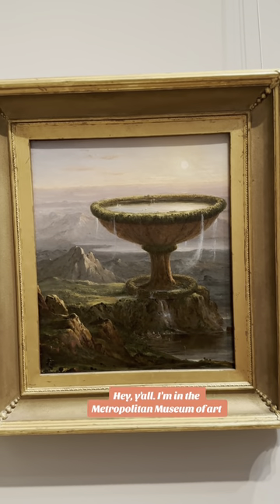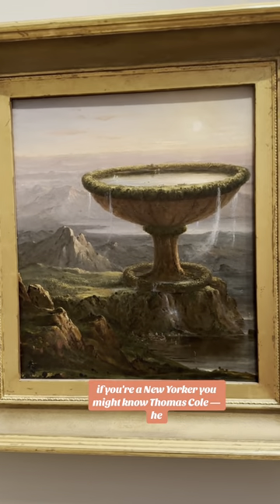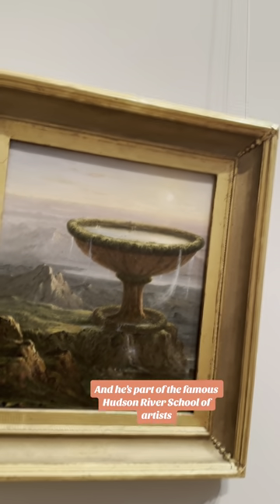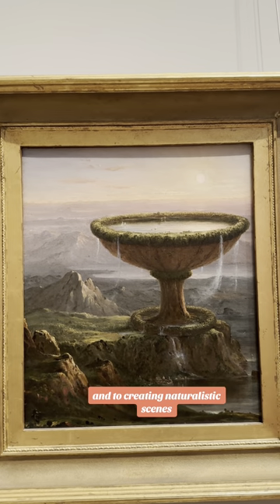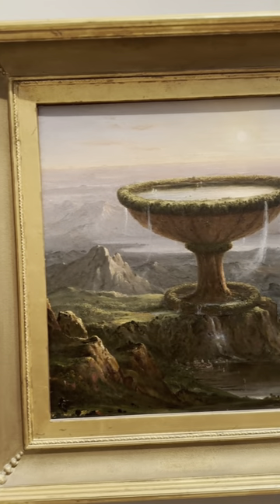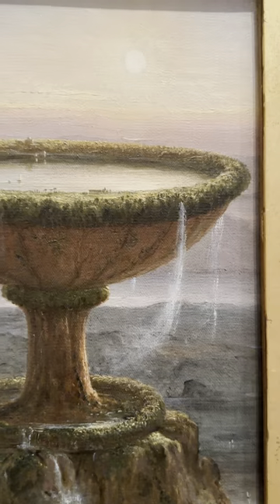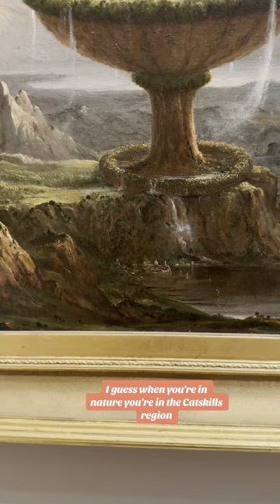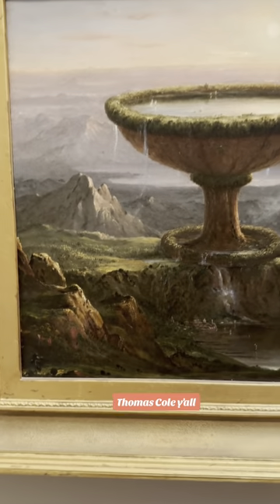Discovering Thomas Cole’s ‘Titan’s Goblet’: A Fusion of Fantasy and Nature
Mesmerized by Thomas Cole’s ‘Titan’s Goblet’ at the Met’s American Wing! 🎨 A fusion of landscape and fantasy, this painting breaks away from the naturalistic style of the Hudson River School. With its mythological scale and whimsical elements, like boats and flowing water within the goblet, it brings to life the rich imagination inspired by nature’s wonders. Cole’s vision transports us from the Catskills to a mythical realm.